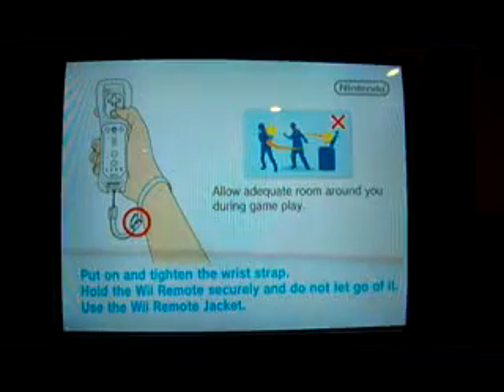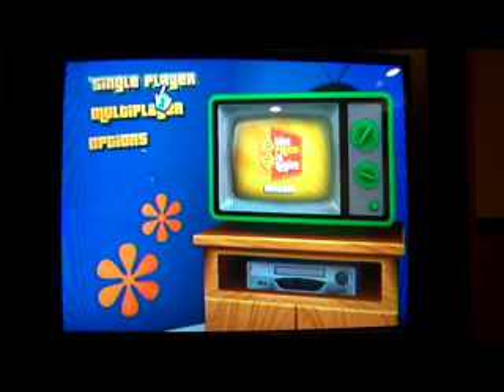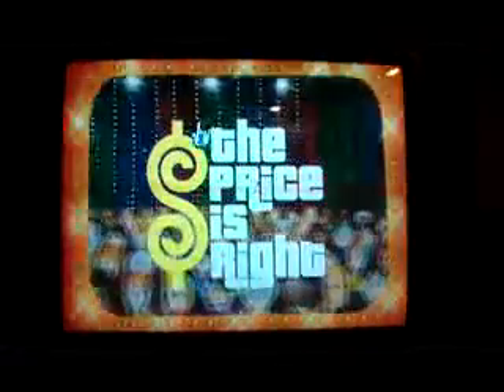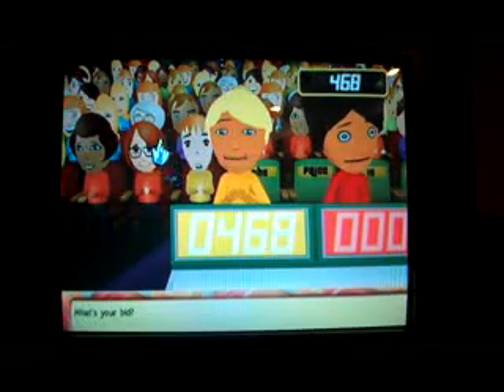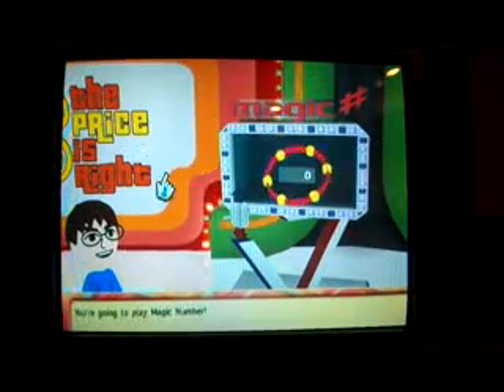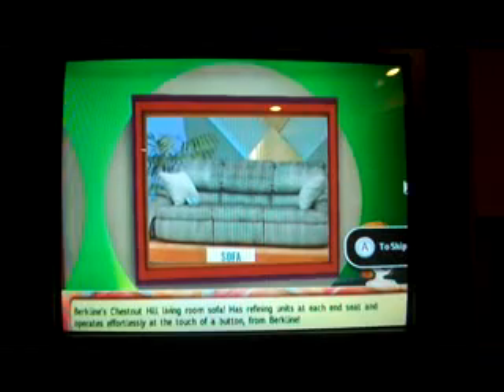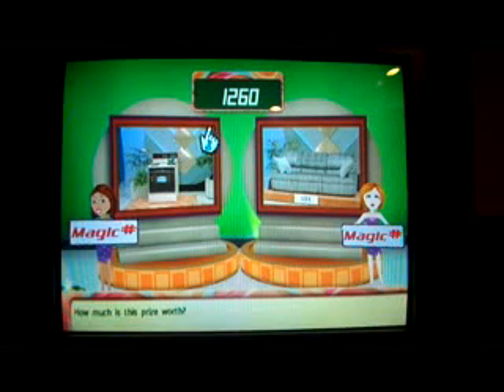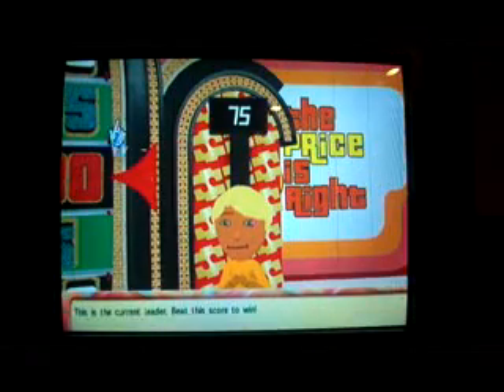The Price Is Right Decades Nintendo Wii Run: Game 18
Now for game eighteen of my run of The Price Is Right Decades for the Nintendo Wii. I have a seventeen game total of $252,875 cash and prizes, and I would certainly love to add to that total. In the previous game, I was successful in winning $3,000 in Now Or Then, although it was called Now AND Then back in 1980, the year I played in last time. How will I do this time? Watch to find out and I'll see you for the next video.